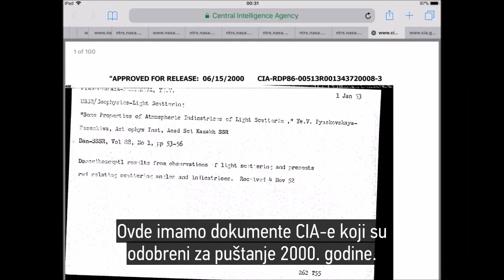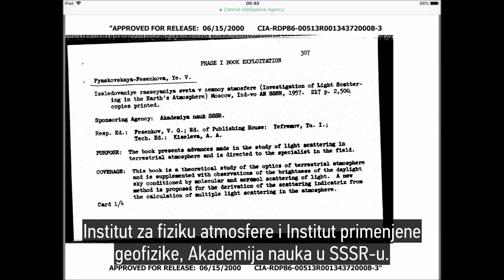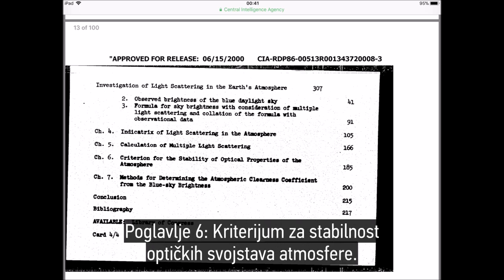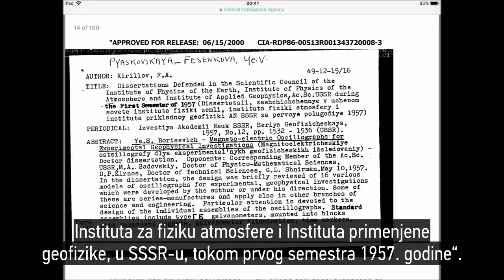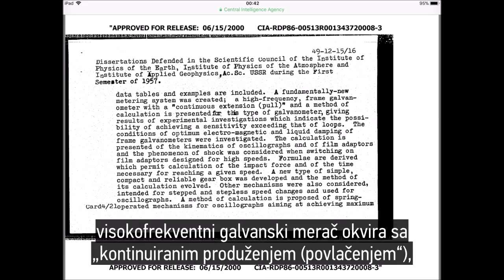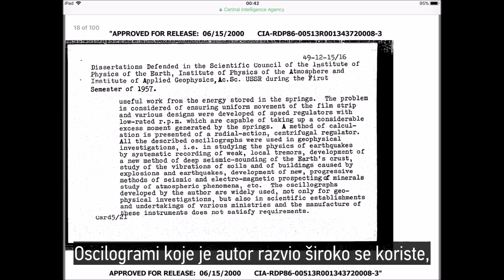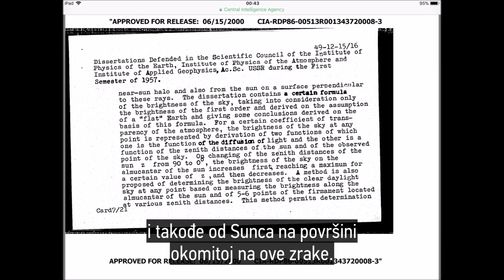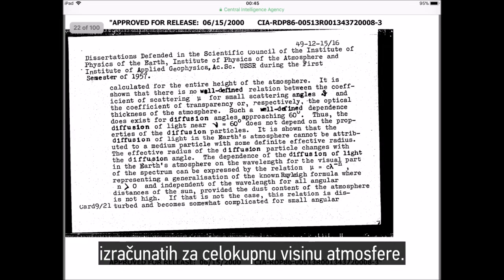Dokumenti CIA-e potvrđuju postojanje Nebeskog svoda!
Dokumenti CIA-e objavljeni 2000. godine potvrđuju da postoji Nebeski svod iznad naše ne-rotirajuće Zemlje.